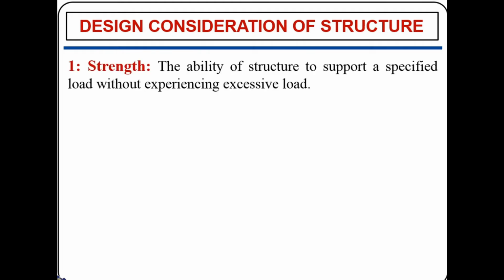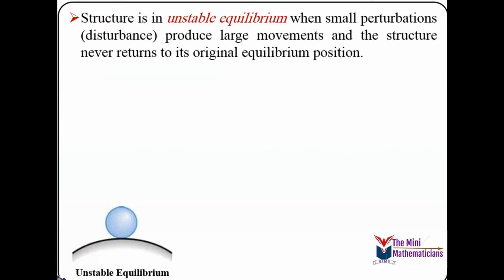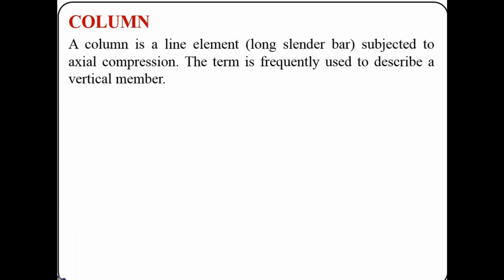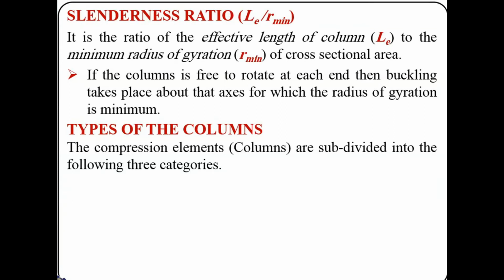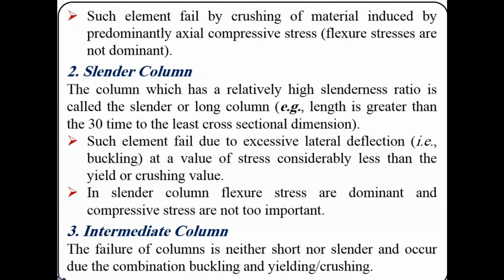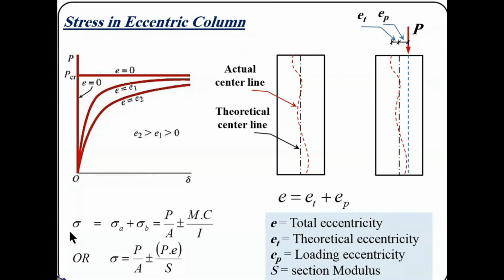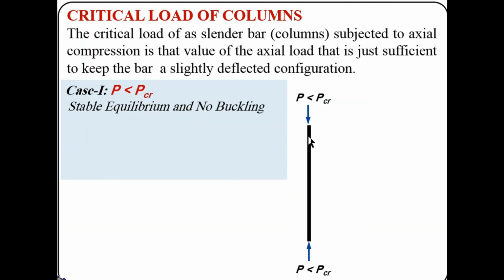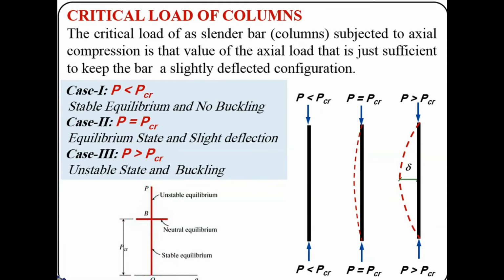Design consideration of structure